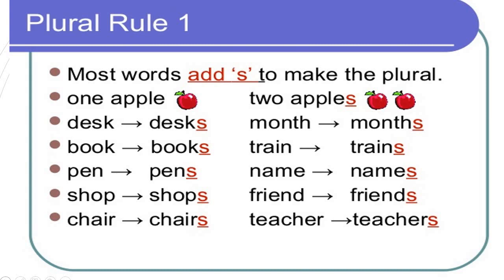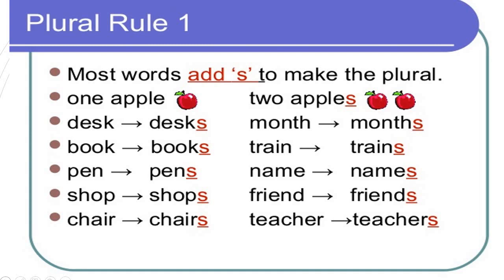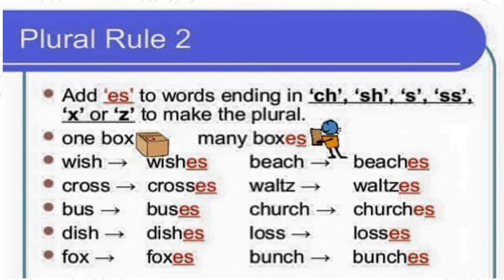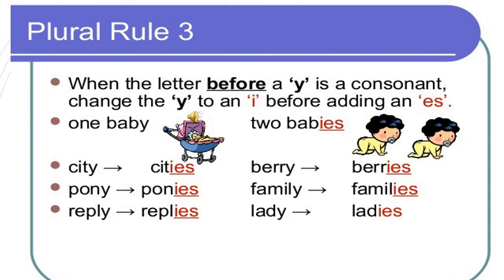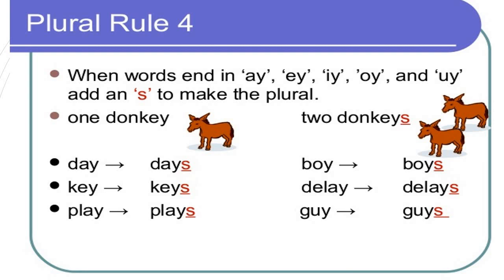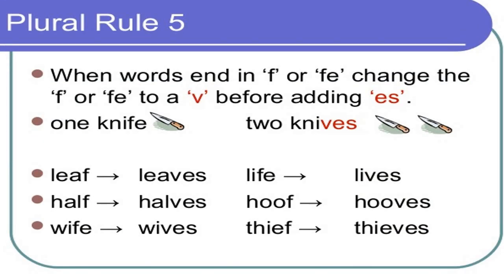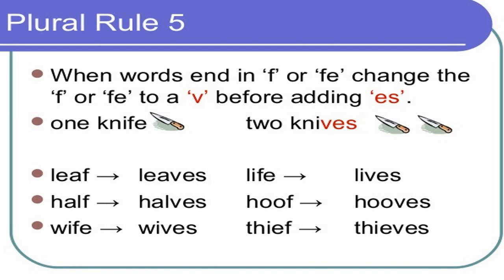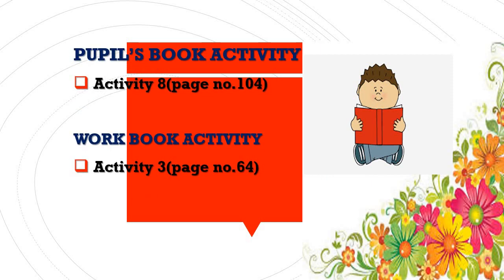plurals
plurals for grade 7 students